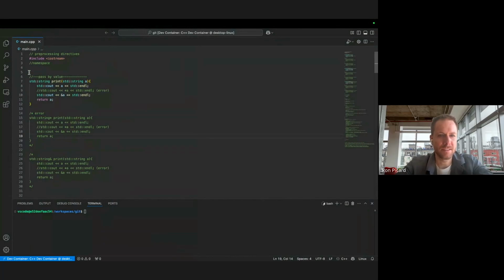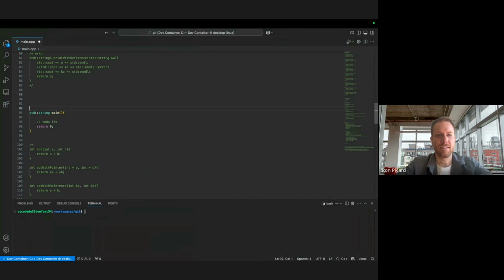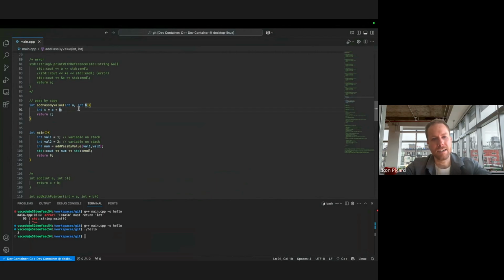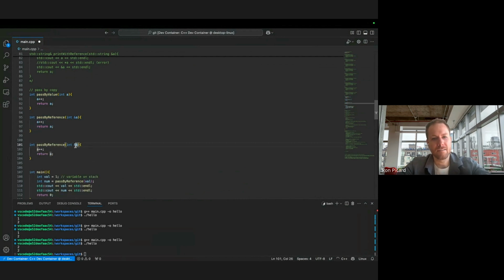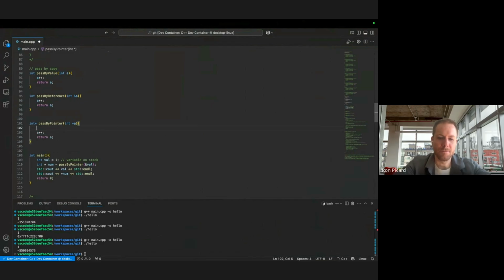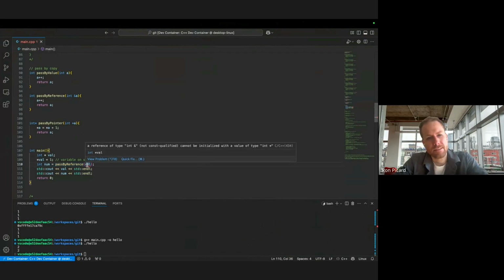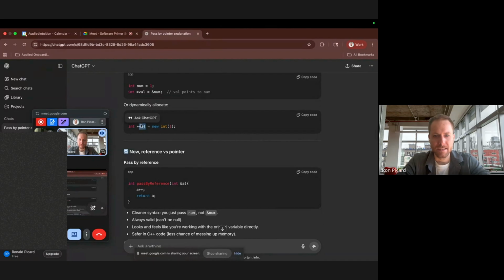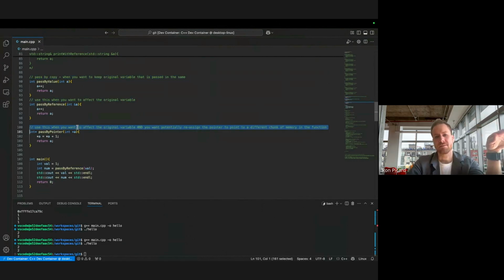Software Lessons Session 19: Programming in C++: Pass by Reference, Pointer, & Value Part 2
-Pass by Value, Pass by Pointer, Pass by Value.
-Legal and illegal variants of this.
-The 'why' behind the logic.